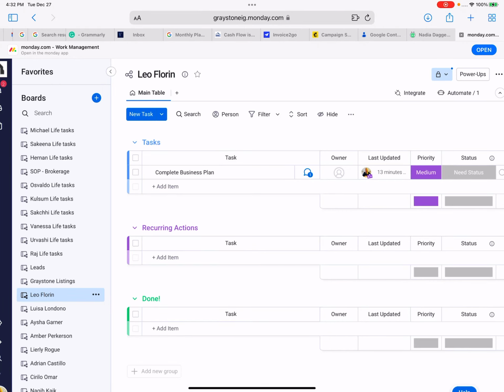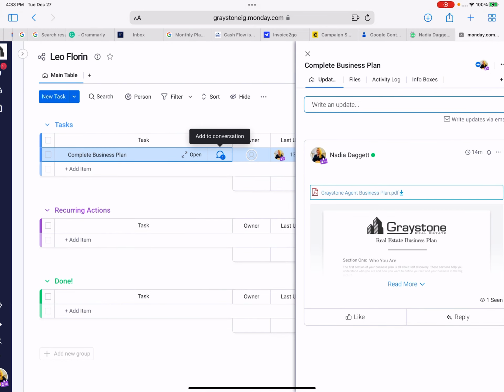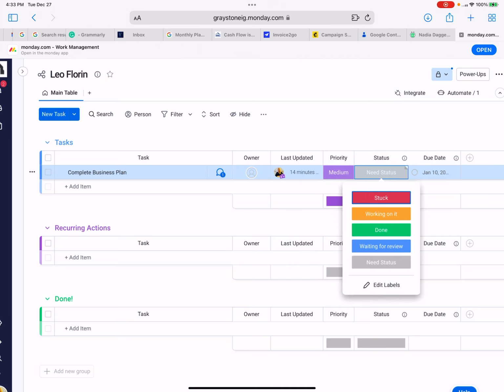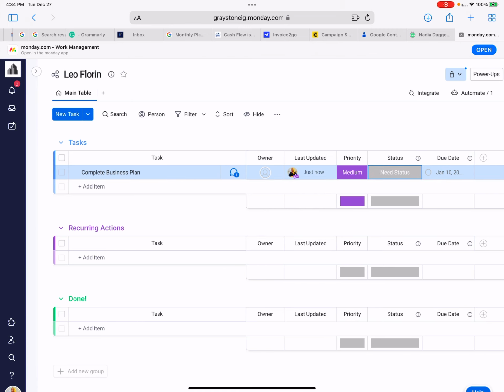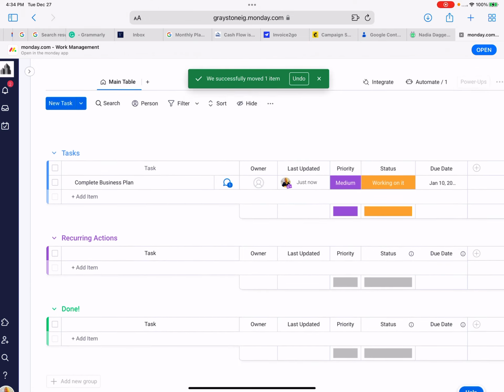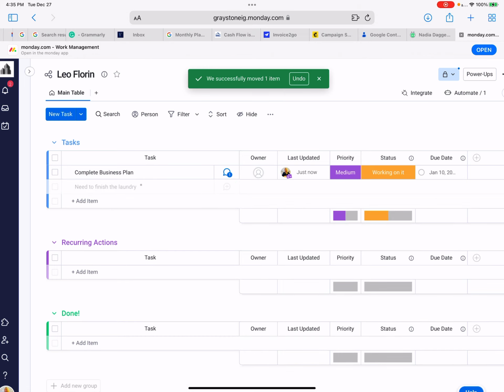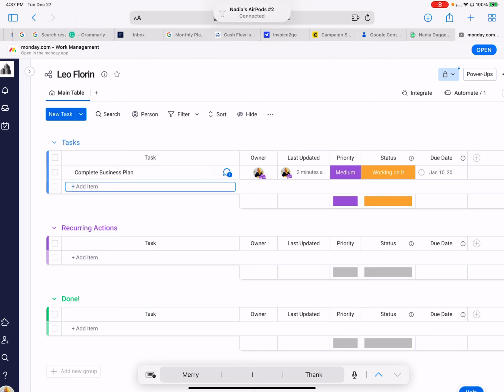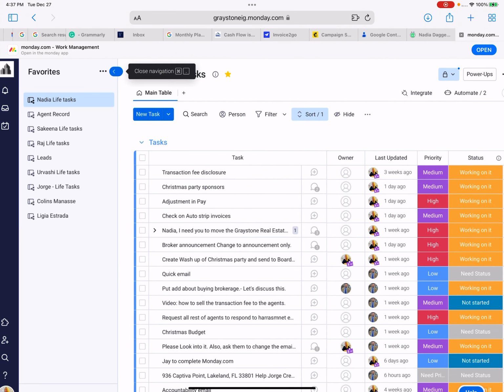Team Leaders Monday.com Task Boards